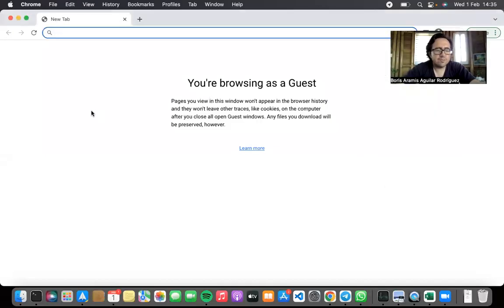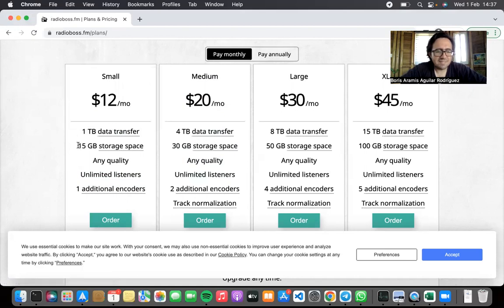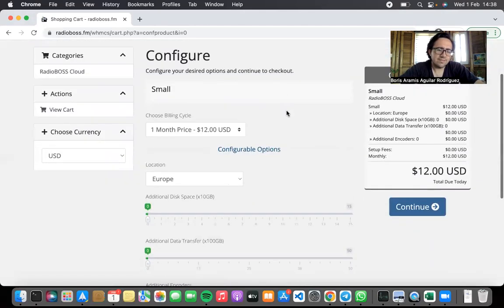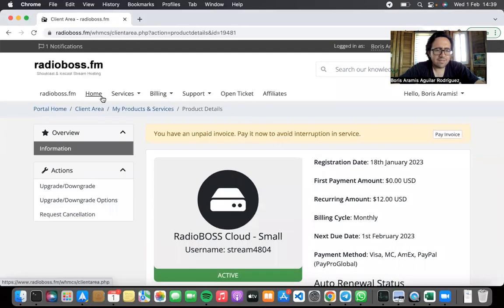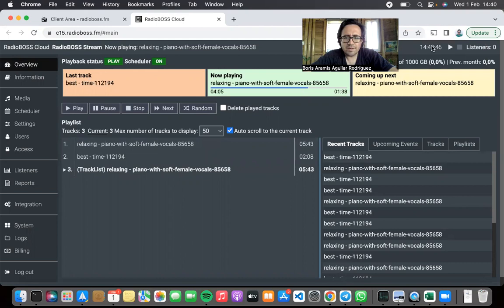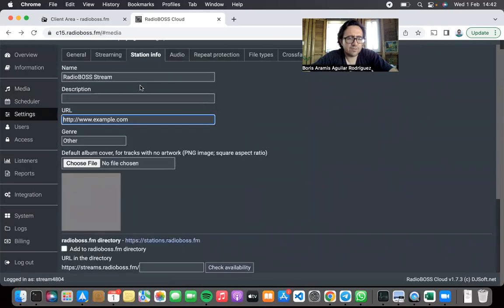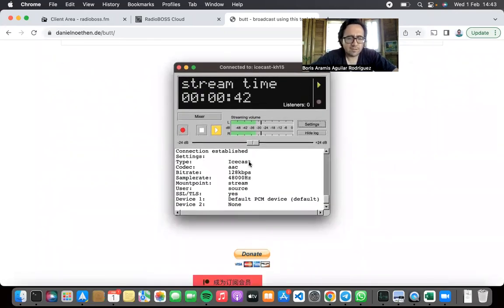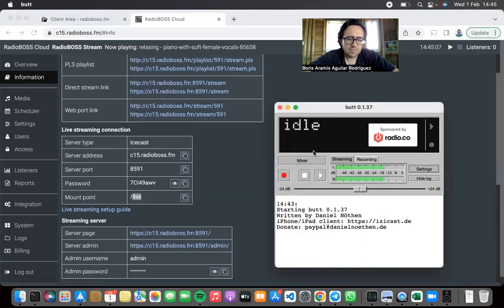How to stream online radio using radioboss.fm (free trial) and butt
Butt is a software to stream from your computer to ICECast or Shoutcast software.